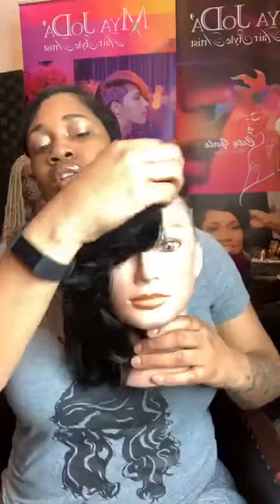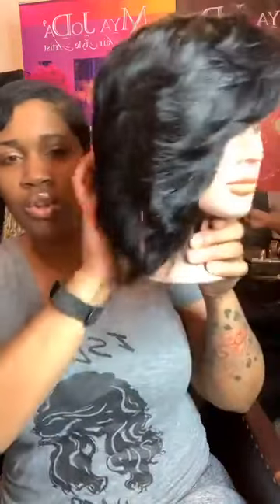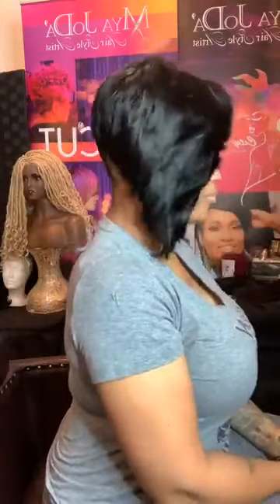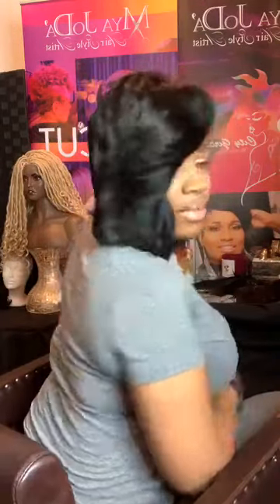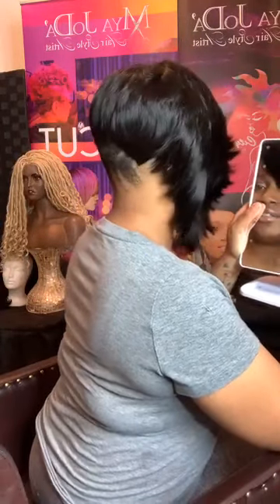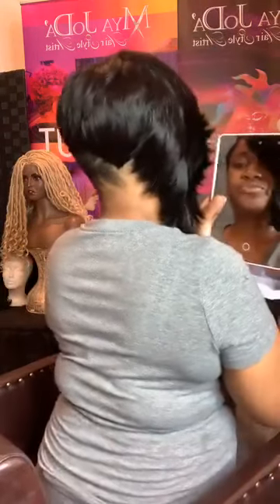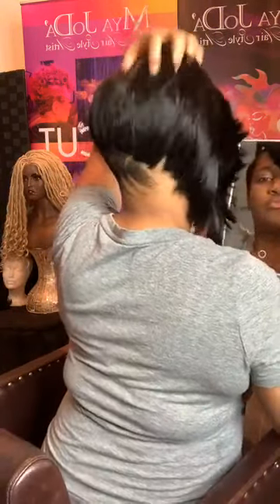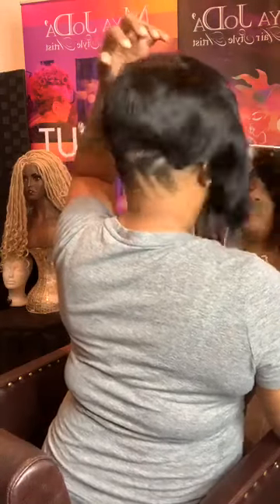my latest wig topper. video recorded LIVE on FB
hey guys,
I am definitely taking a risk with this video. I wanted to switch it up and upload one of my LIVE videos off Facebook. I just wanted to show off my work in a different way. I will continue to post tutorials, if you are not feeling it, dont be too hard on me,